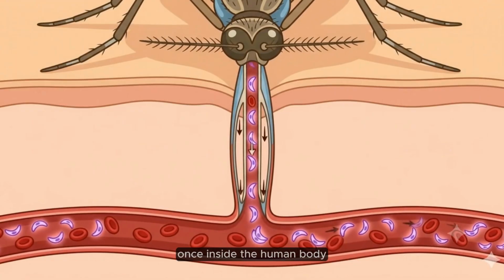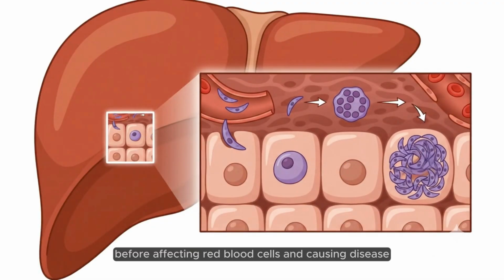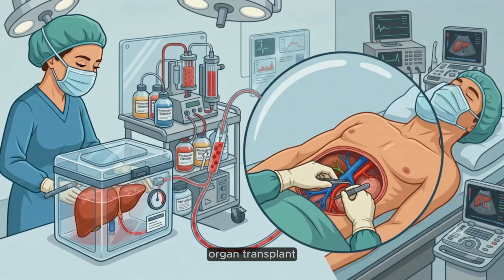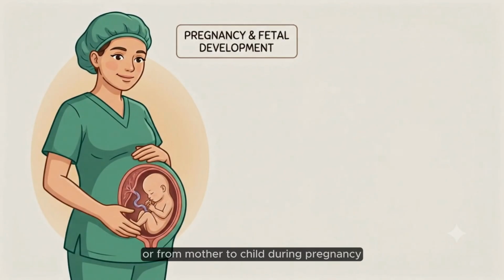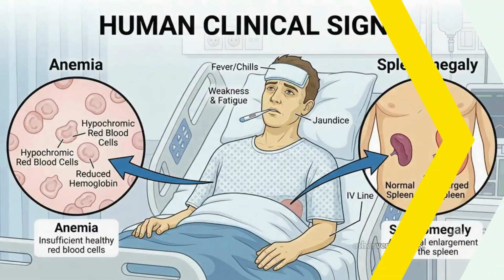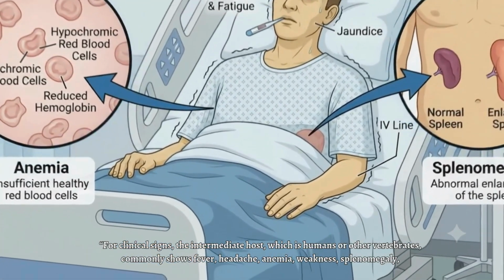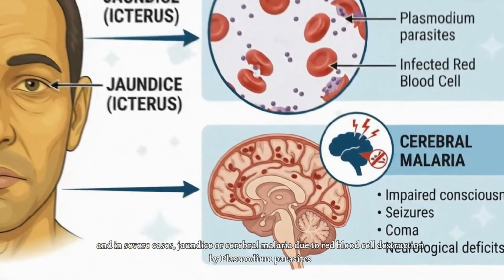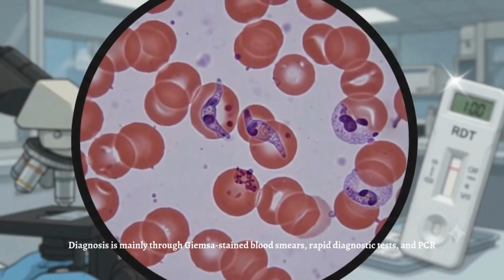Malaria: A Zoonotic Parasitic Disease | Veterinary Parasitology | Group 8 & 3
MALARIA: A Zoonotic Parasitic Disease

This educational video was prepared as part of the DVT21702 Veterinary Parasitology course at the Faculty of Veterinary Medicine, Universiti Malaysia Kelantan (UMK).

The video covers:
• Causative agent of malaria
• Transmission routes
• Hosts and reservoirs
• Clinical signs in humans and animals
• Diagnosis and treatment
• Prevention and control measures
• One Health relevance

Course:
DVT21702 Veterinary Parasitology

Lecturer:
Dr. Tan Li Peng

Group Members:
• Mohamad Arif Ashraf bin Mohamad Zamri (D24B0309EF)
• Muhammad Haziq Irsyad bin Abd Halim (D24A0267)
• Muhammad Eiffat bin Mohd Nizam (D24A0256)
• Muhamad Danish bin Zainal Abidin (D24A0255)
• Aiddey Issac bin Poulus (D24A0261)
• Amir Farhan Mohd Zarif (D22B0037)
• Nurin Faqihah bt Mohd Deen (D24B0310EF)
• Shafiqa Nurfarhana Kiram bt Sheikh Nasir (D24B0307EF)
• Iman Akbar b Abd Hakim (D24A0251)
• Suganthan Desigan (D24A0280)
• Lim Wen Jie (D24B0288EF)
• Clarence Ng Chin Wei (D24A0246)
• Daniel Aiman b Eddy Rashdan (D24B0150EF)

Faculty of Veterinary Medicine,
Universiti Malaysia Kelantan